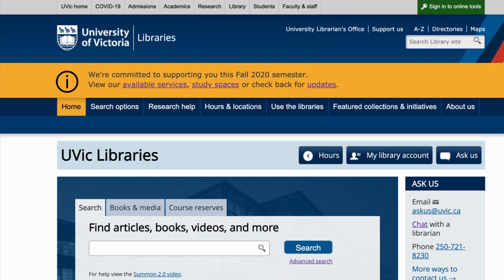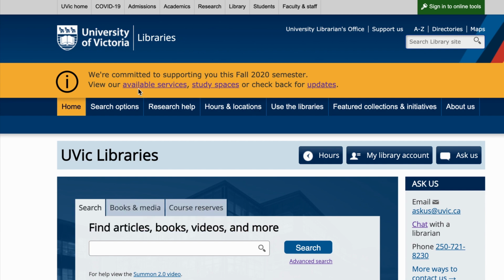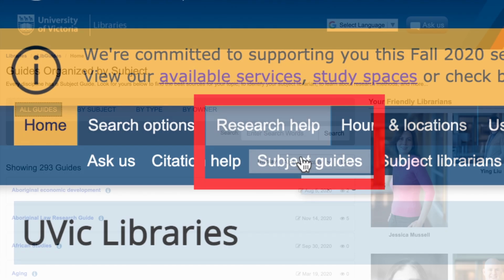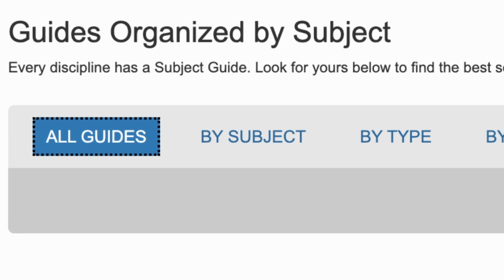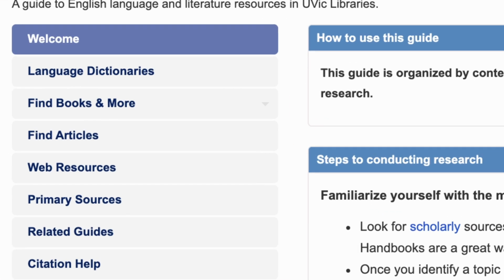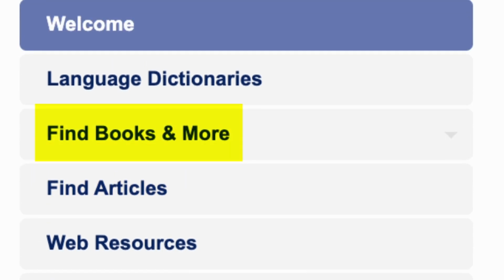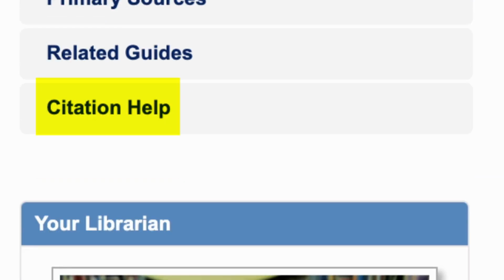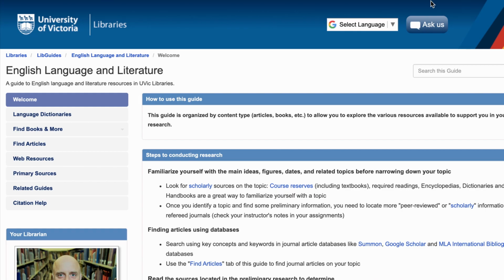Subject Guides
Learn how subject guides can help you with your assignment.

A UVic Libraries research help video.